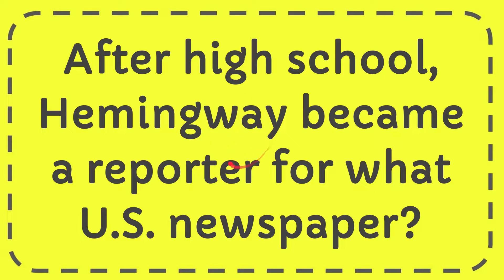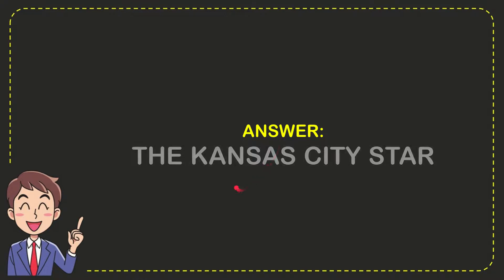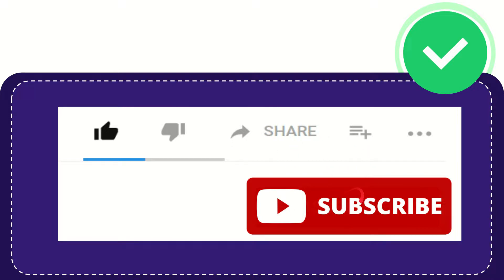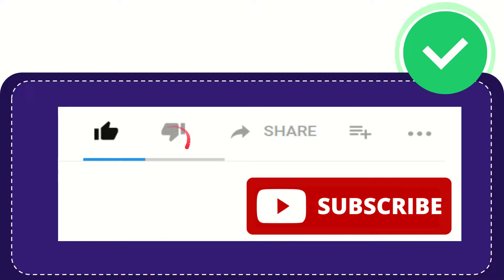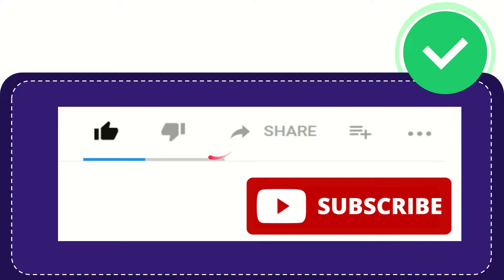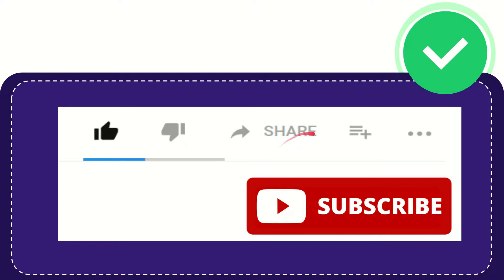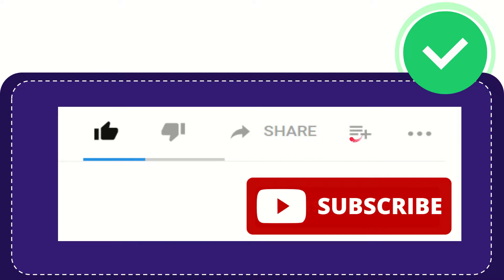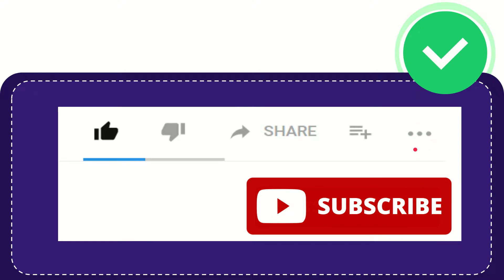After high school, Hemingway became a reporter for what U.S. newspaper?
After high school, Hemingway became a reporter for what U.S. newspaper? NEW VIDEO#